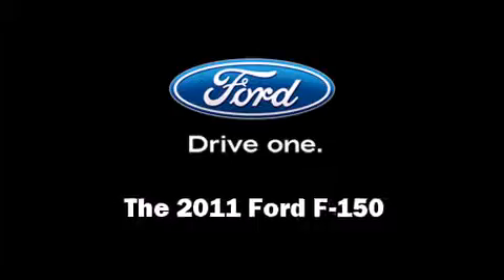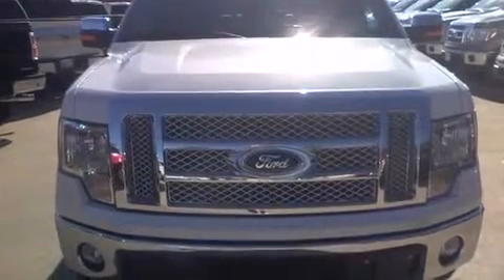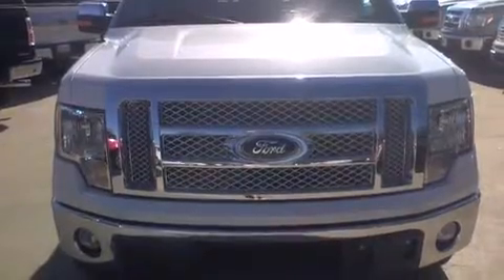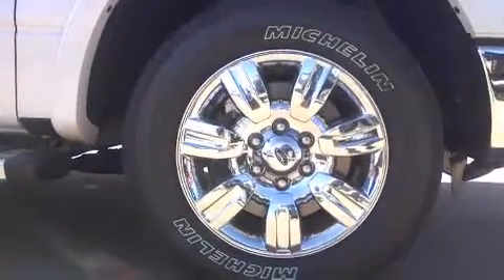2011 Ford F-150 in Grapevine, TX 76051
Grapevine Ford
701 E State Highway 114

The 2011 Ford F-150. A 3.5 liter V-6 engine pairs with a sophisticated 6 speed automatic transmission, providing a smooth and predictable driving experience. Ford prioritized fit and finish as evidenced by: delay-off headlights, a tachometer, air conditioning, tilt steering wheel, remote keyless entry, cruise control, and a split folding rear seat. Audio features include a CD player with MP3 capability, and 4 speakers, providing excellent sound throughout the cabin. Curtain airbags combine with standard stability control in creating a comprehensive safety network. We have the vehicle you've been searching for at a price you can afford. Please don't hesitate to give us a call.